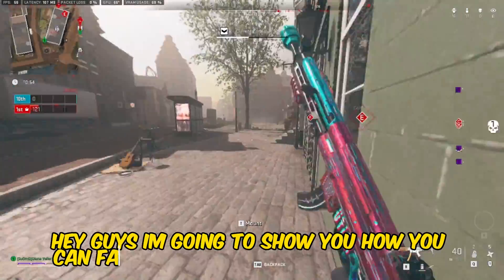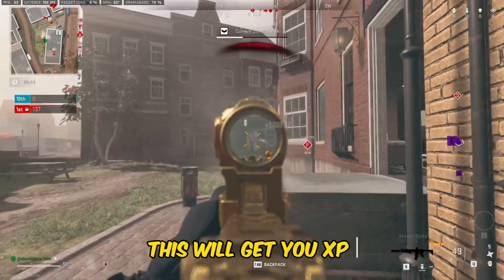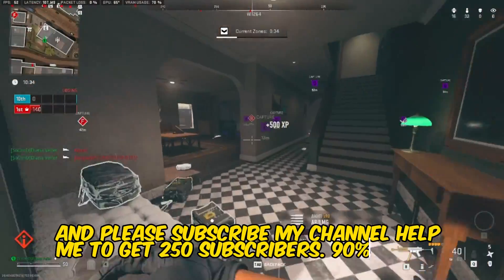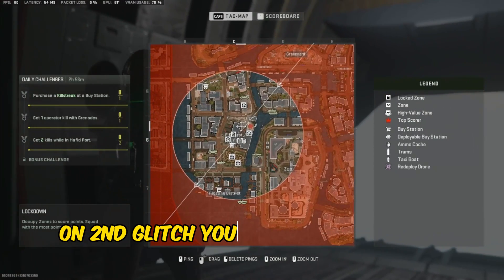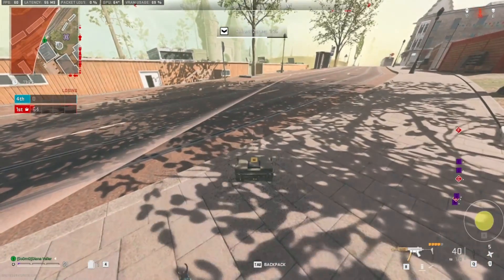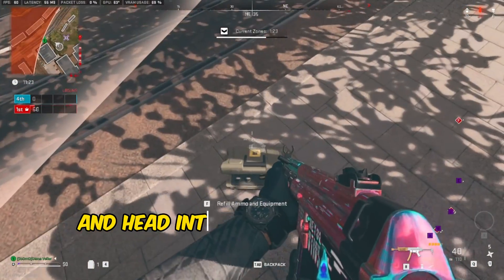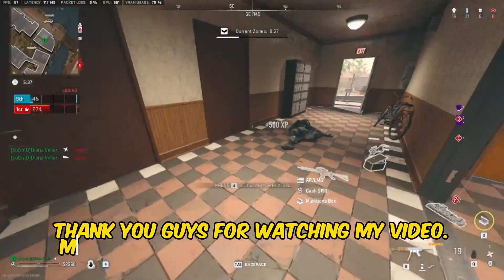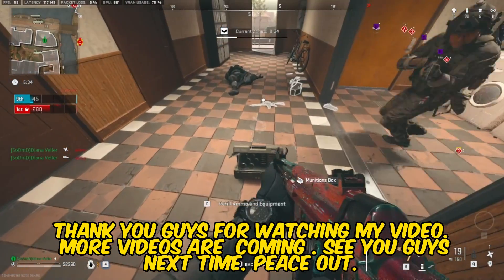Vondel Lockdown Quads Solo XP Farm Glitches MW2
Hey. I'm going to show you how you can get xp in vondel new lockdown quad mode. You can get weapon rank and battlepass xp all in one match.